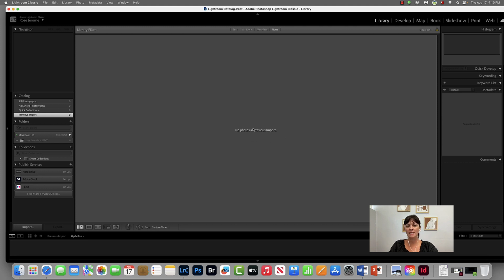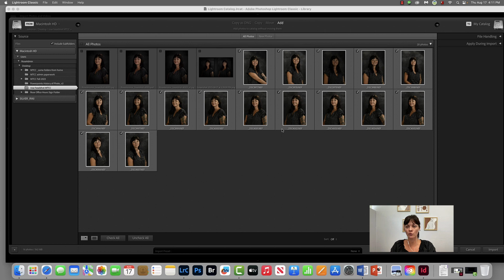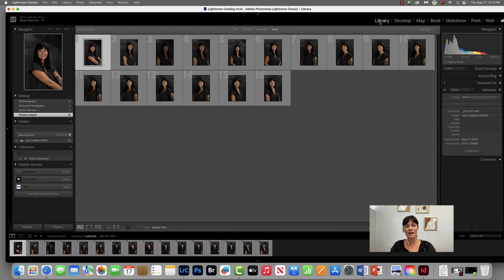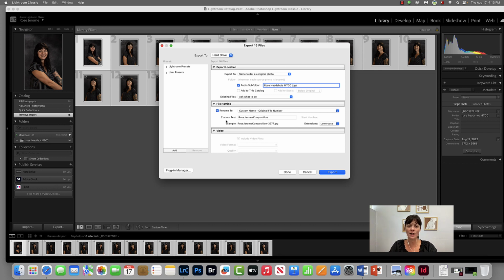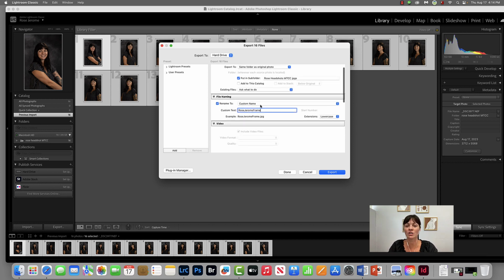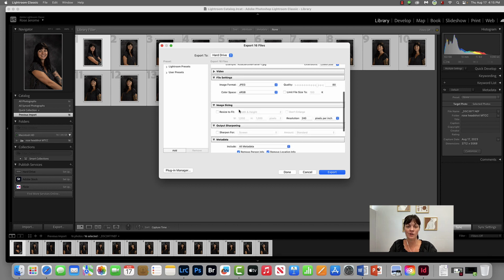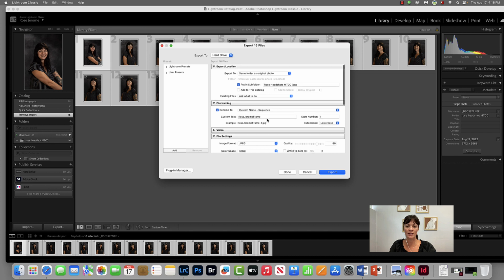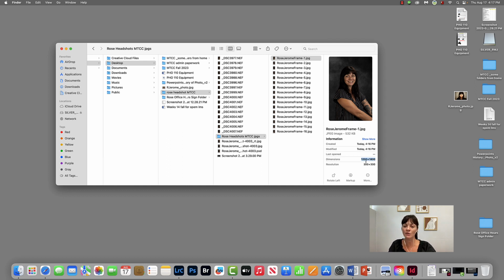Lightroom batch rename size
Learn how to import a batch of images into Lightroom and then export them with a batch rename and resize.